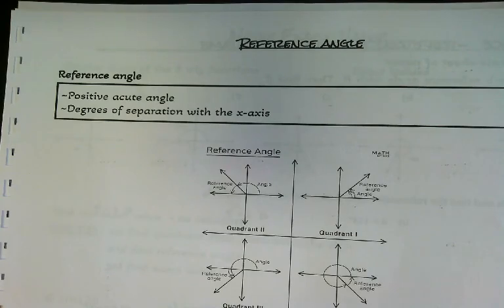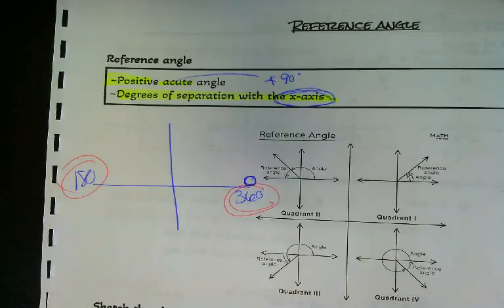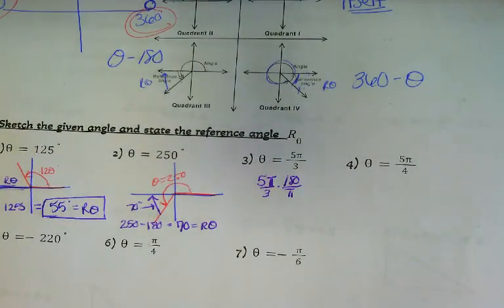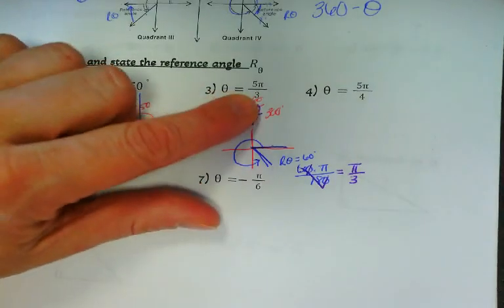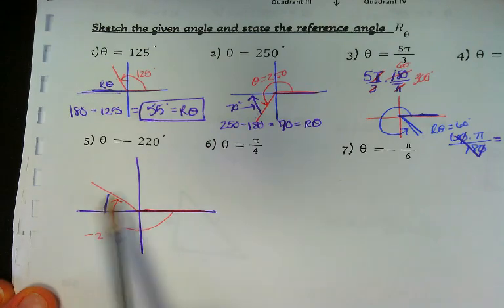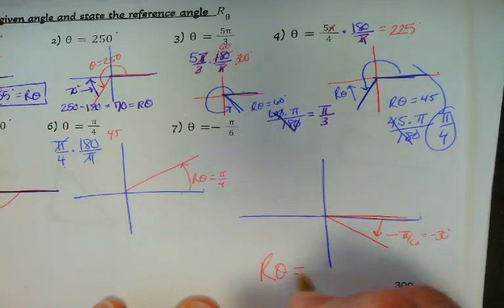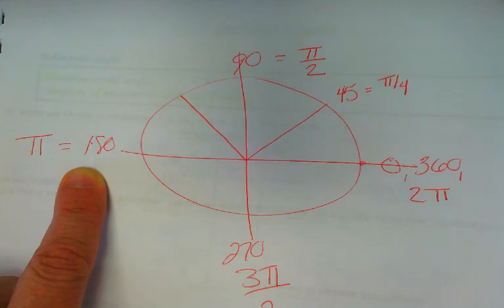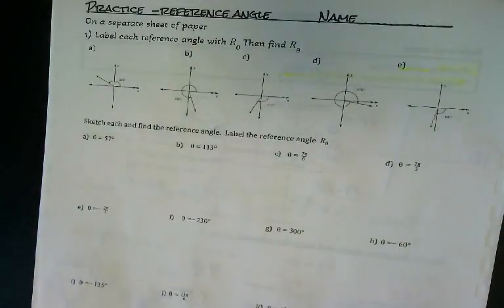Reference Angles Video02 26 25 092245